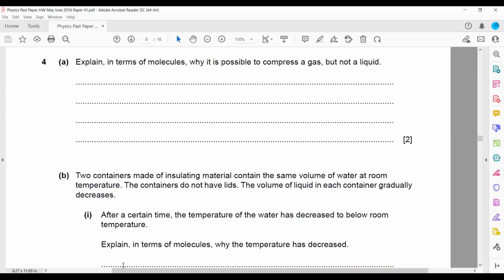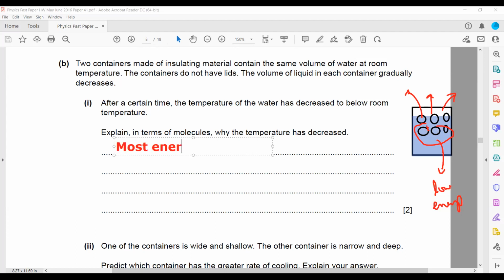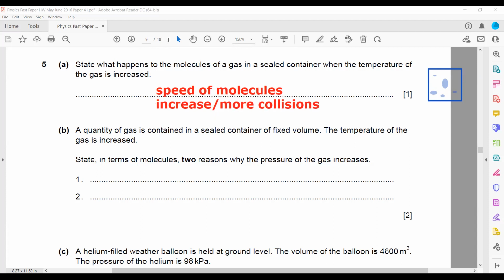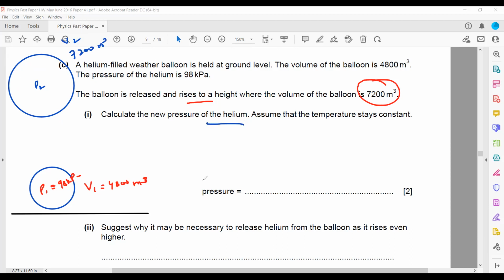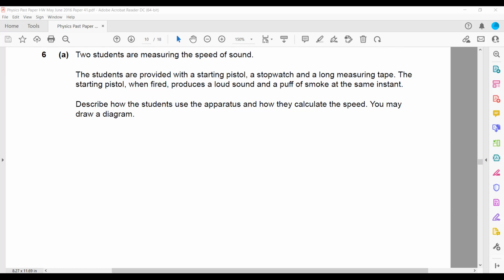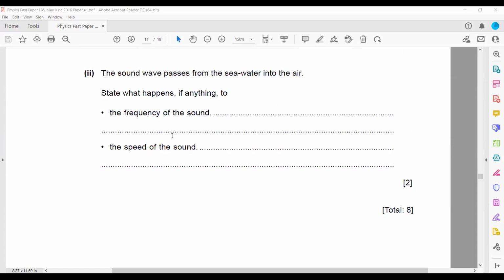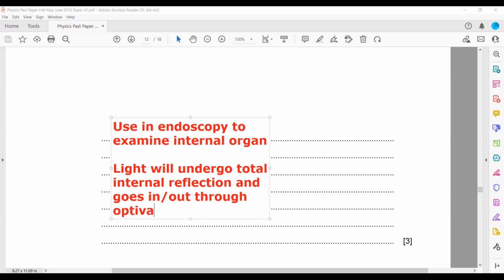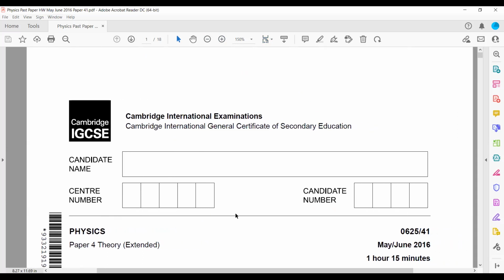May June 2016 paper 41 Cambridge IGCSE Physics 0625/0972 Question 4 to 7 part b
Cambridge IGCSE Physics 0625/0972 paper 41